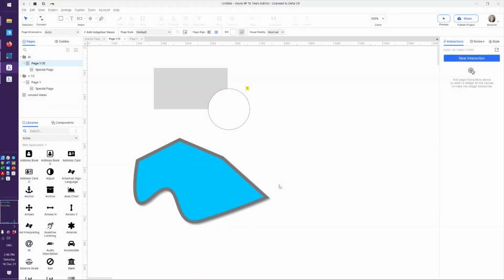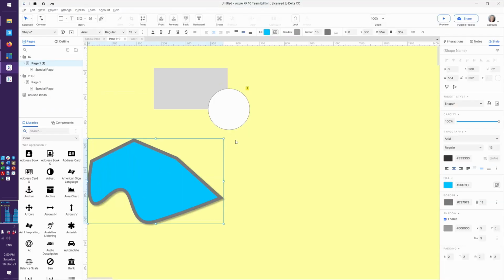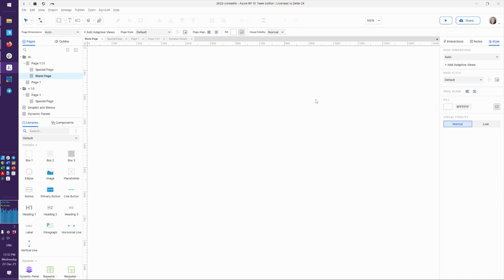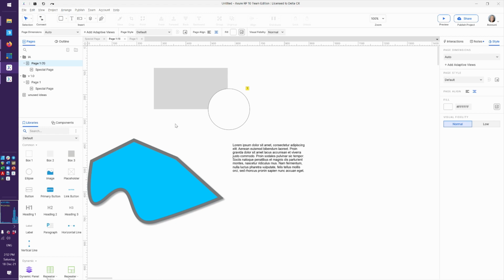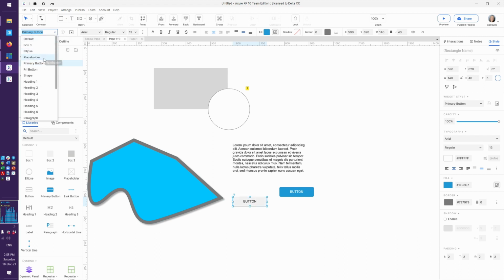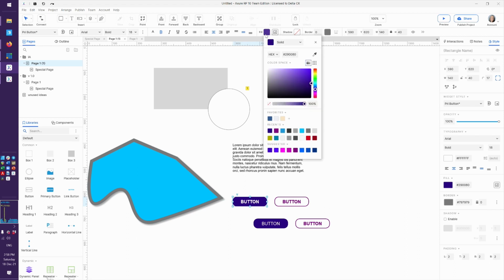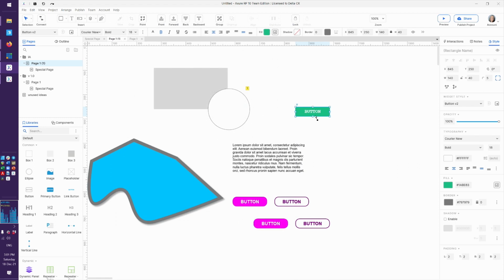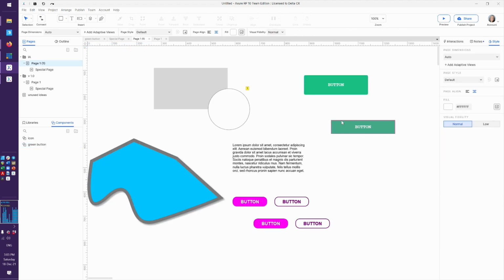Axure Core Skills - 0401 Global Page and Widget Styles (Globally control typography, color, etc.)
Chapters:
00:00 Intro
01:16 Lesson Start
06:38 Page Dimensions (sizing)
11:04 Global Widget Styles